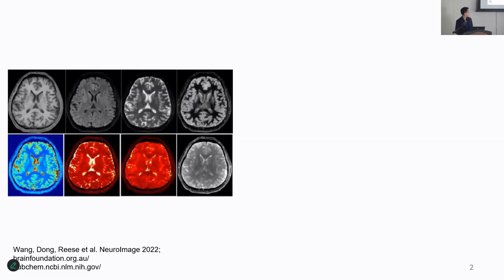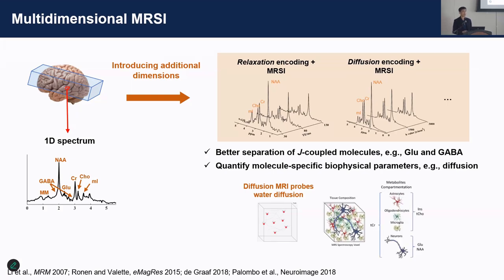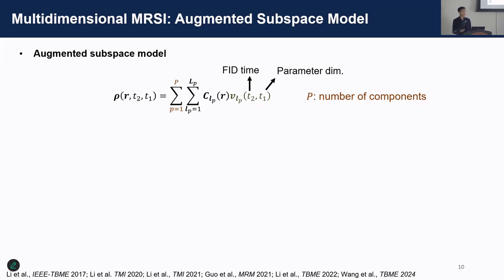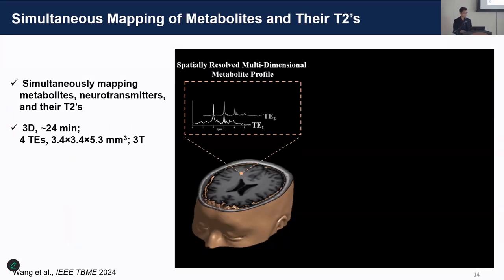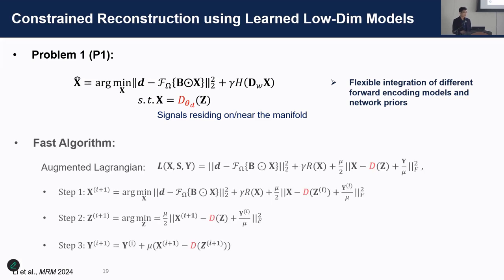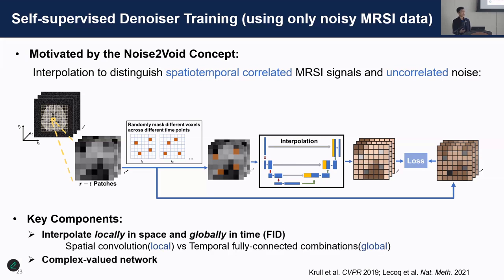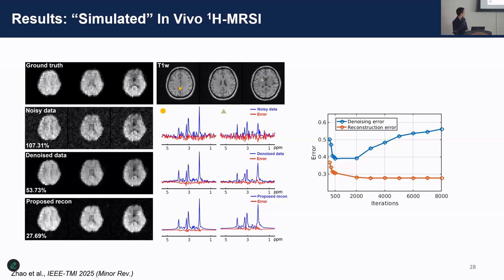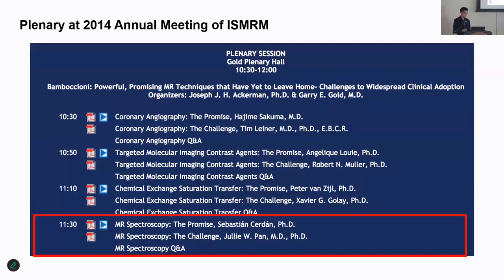MR Spatiospectral Reconstruction Integrating Physics-Driven Subspace and Deep Learning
Fan Lam, Bioengineering (University of Illinois - Urbana-Champaign)
Saturday March 22, 2025, 3:00pm-3:30pm